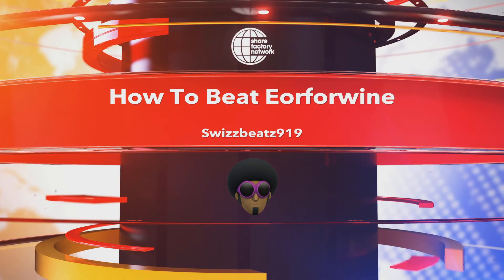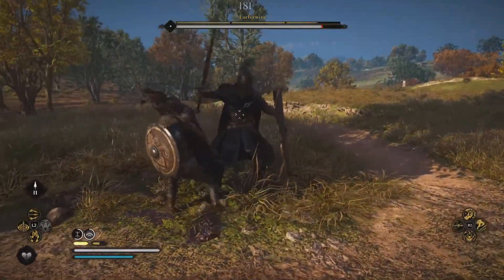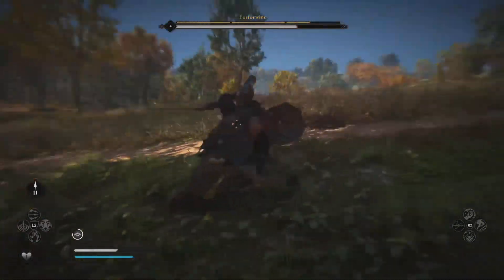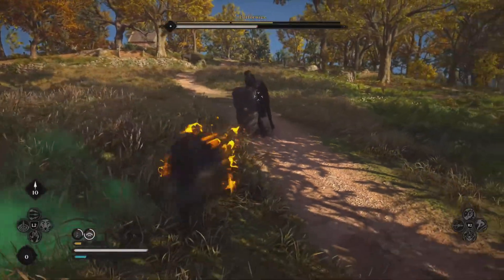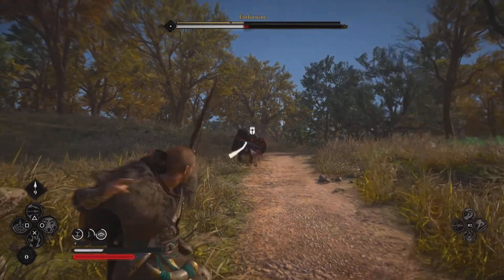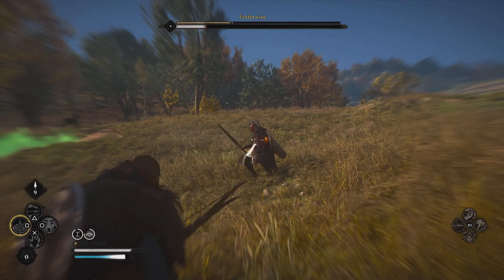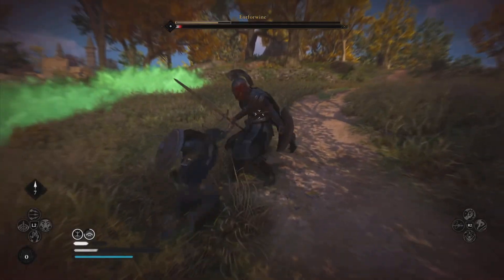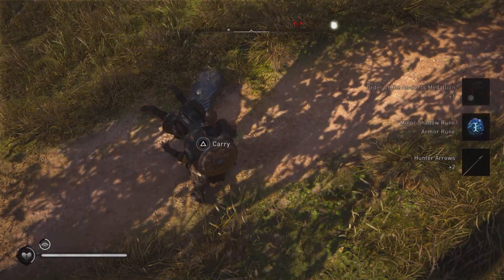How To Beat Eorforwine - Assassin's Creed Valhalla